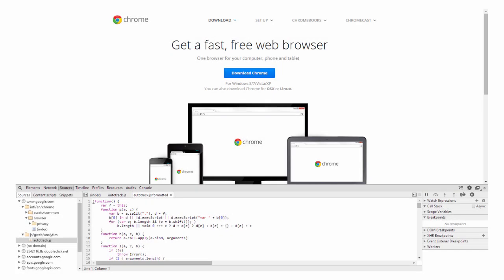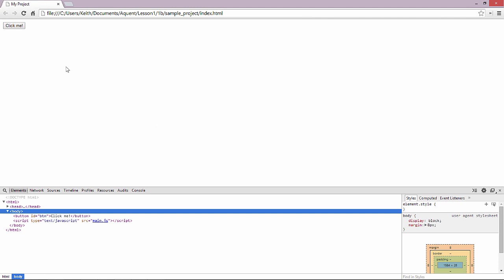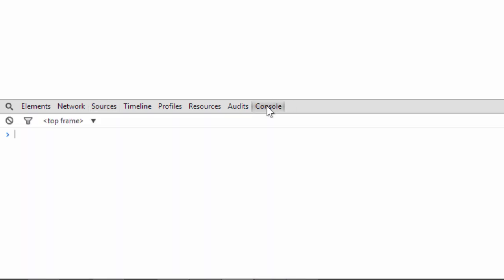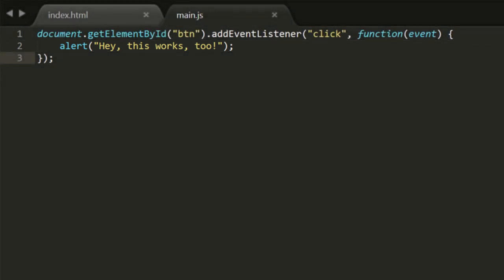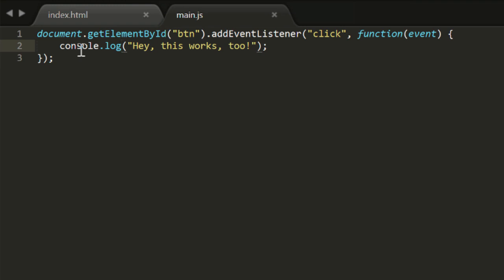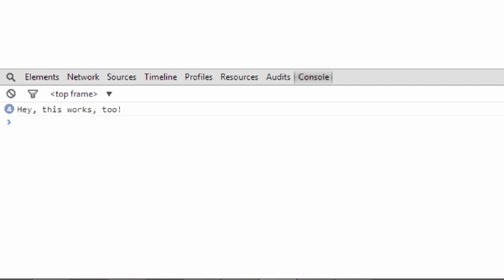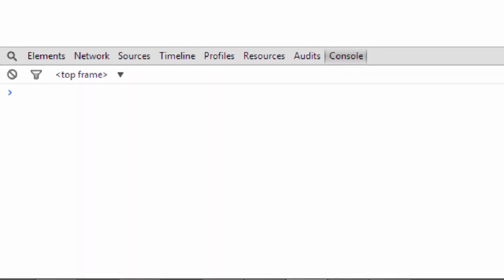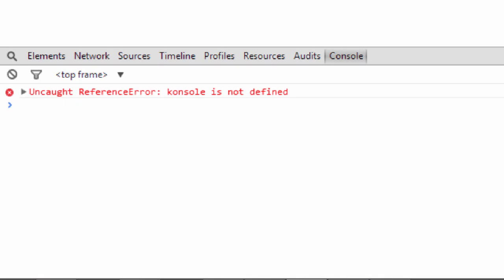Lesson 1: Debugging JavaScript